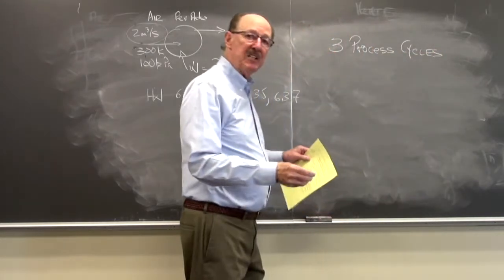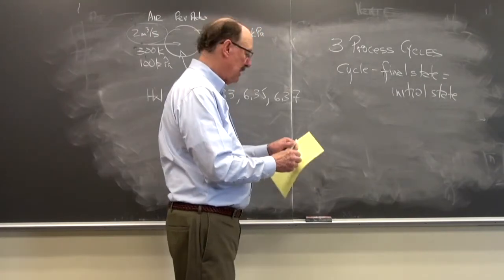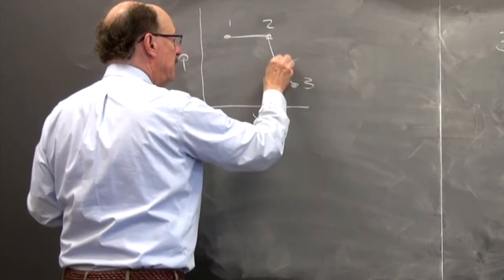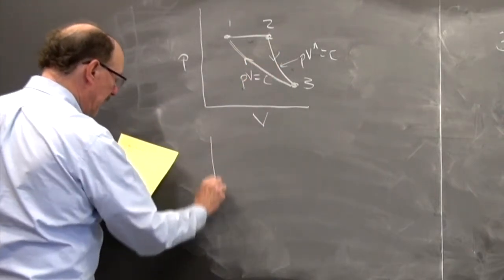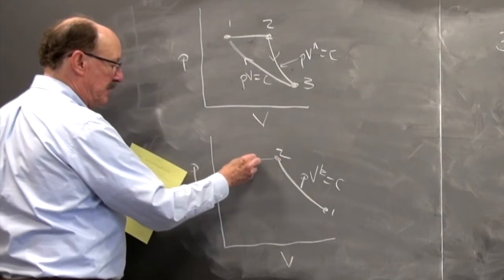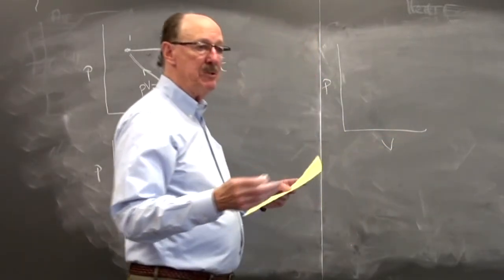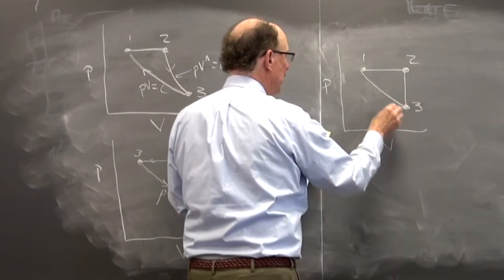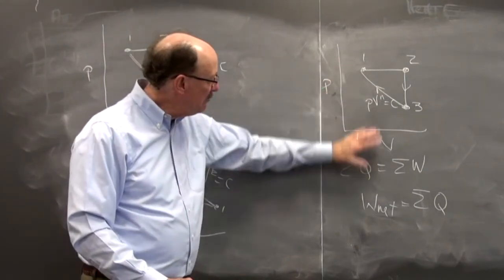Chapter 6 D